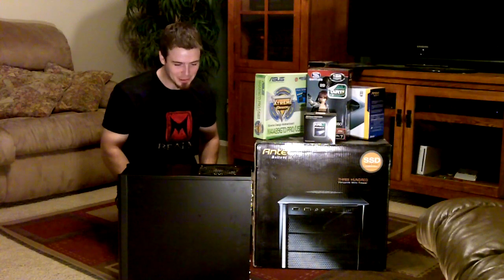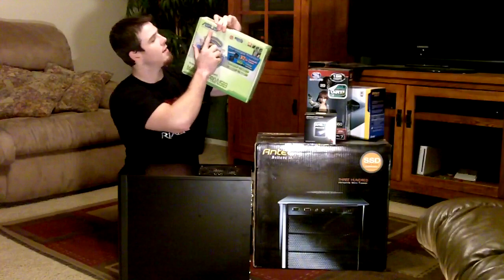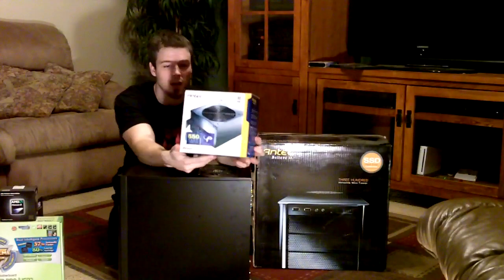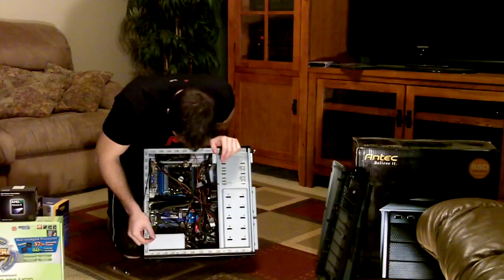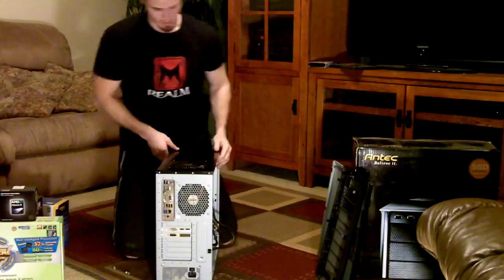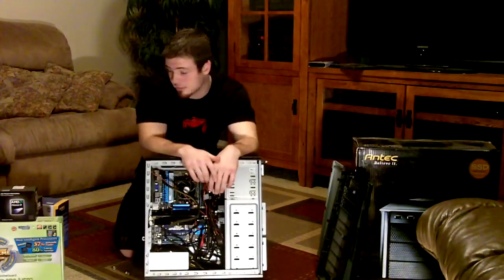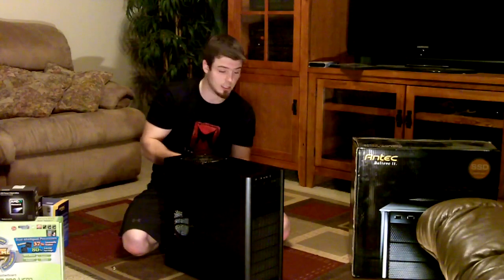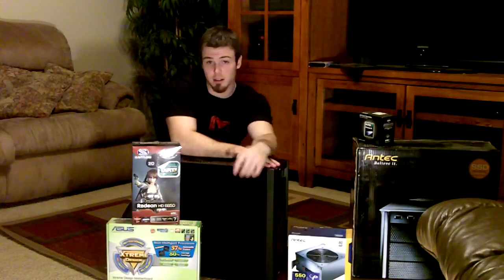MY COMPUTER SET UP!!!!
Supply list!!

Shop around for your Hard Drive and Ram. Unless you're using your old Hard Drive and DDR3 Ram modules. :)

Good luck, Z